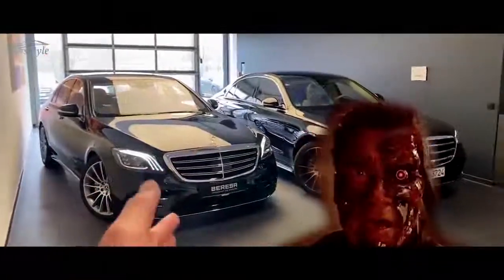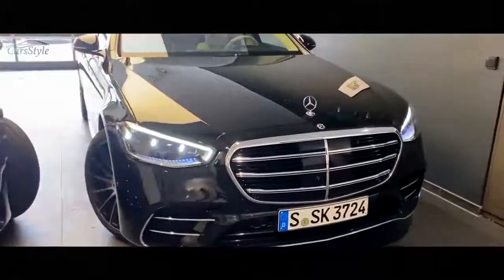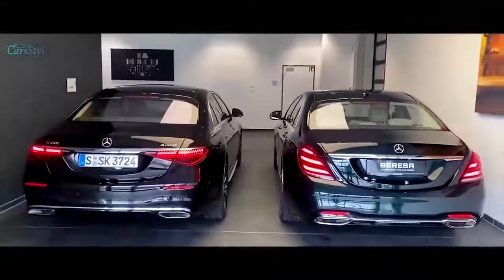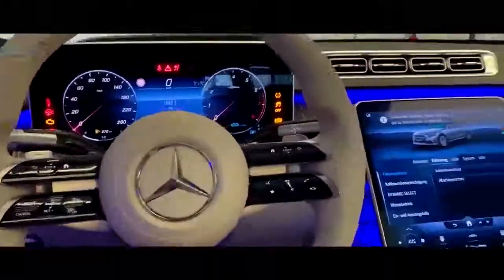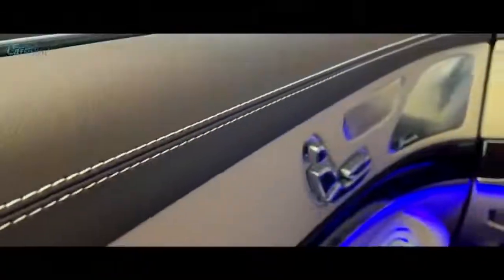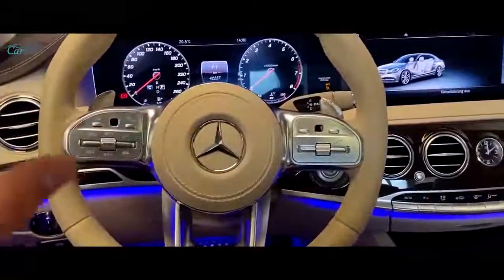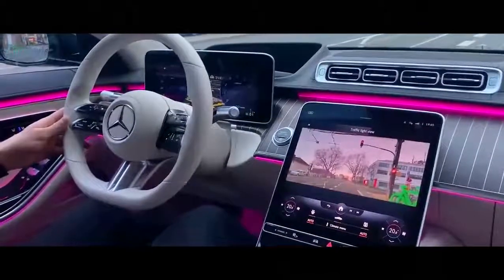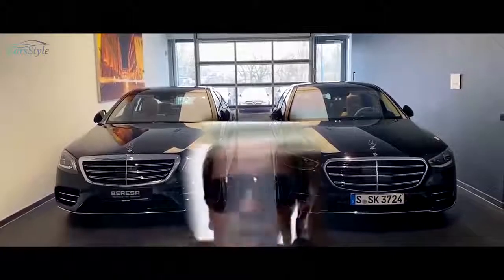OLD VS NEW S CLASS! W222 & W223 S Class Interior Exterior Drive Comparison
WELCOME BACK

The S-Class stands for the fascination of Mercedes-Benz: legendary and traditional engineering expertise defines the luxury segment in the automobile industry. The new S-Class can be experienced with all the senses – seeing, feeling, hearing and smelling – while offering numerous innovations in the areas of driver assistance, protection and interaction. Mercedes-Benz is shaping the next generation of individual mobility for our times with innovations that place the focus on people. The new S-Class uses digitisation for a car that responds empathetically to the needs and wishes of its driver and passengers.

The Mercedes-Benz S-Class follows a long tradition that extends back to the beginnings of the Mercedes brand in the early 20th Century. With the experience gained from 135 years of automobile engineering, Mercedes-Benz produces vehicles that take care of their occupants' safety and offers a comprehensive luxury experience that leaves owners more time for the important things in life. Each model has decisively influenced the automotive engineering of its era. Well before the official designation S-Class, the models in the executive and luxury class were the mainstay of the Stuttgart-based company's portfolio and have always stood for luxury, comfort, safety and lifestyle. The continuous ancestry of the S-Class begins with the model 220 (W 187) of 1951.

What do you think about the 2021 W223 S500 AMG Line? Would you go for the New or Old one? What should we compare next?

❗I would really appreciate if you leave your feedback below, what would you like to change, what did you like and did not?

Information about the Mercedes Benz 2021 AMG E63 Sedan 4 Matic + for PetrolHeads:
It’s equipped with a 435 HP M 256 6 in-line cylinder engine which produces 520 Nm of torque.
0-100 km/h (62mph) can be reached in 4,9 seconds.
The top speed VMAX is electronically limited to 250 km/h (155 mph)